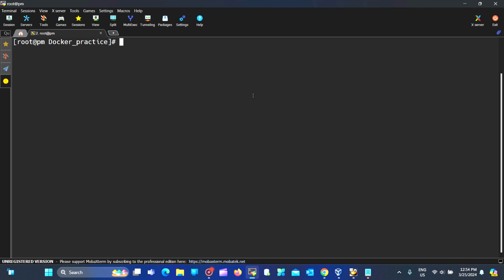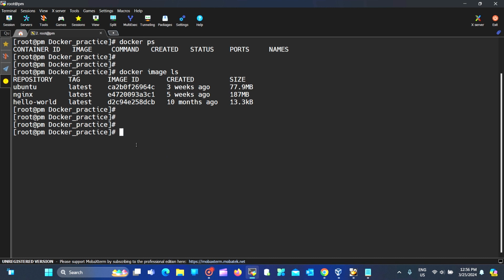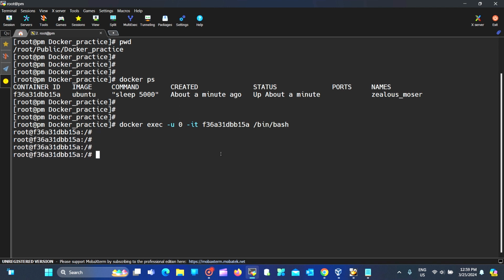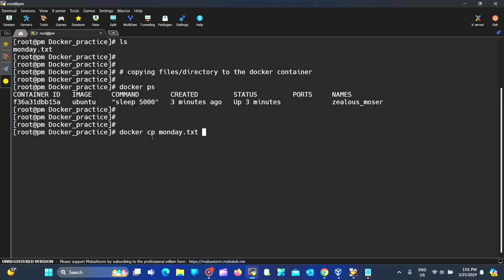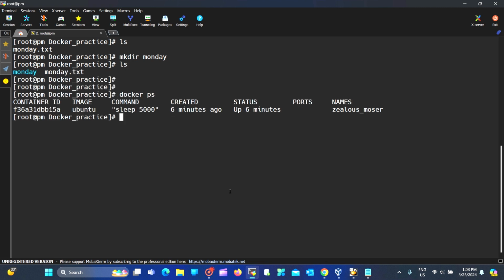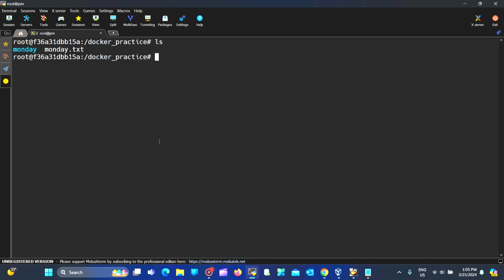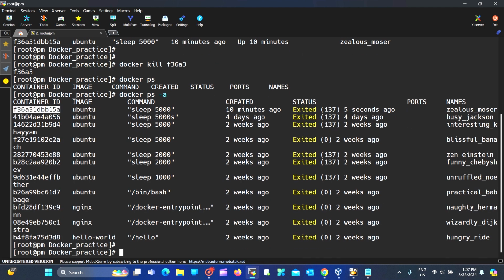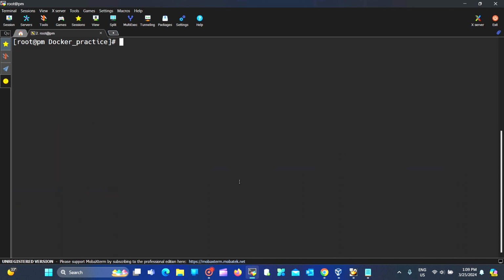Docker copy files directories and commit changes as a docker image ! @kayyum698